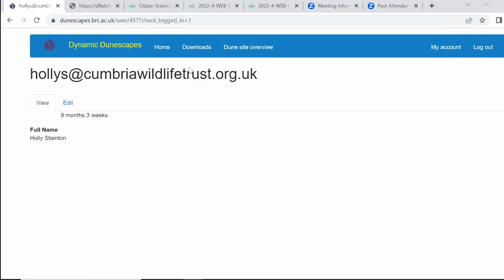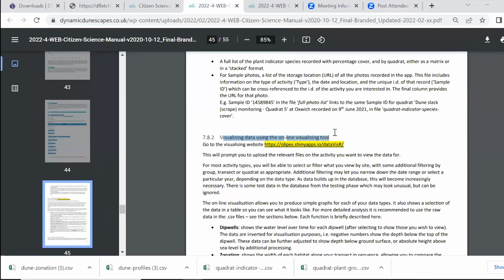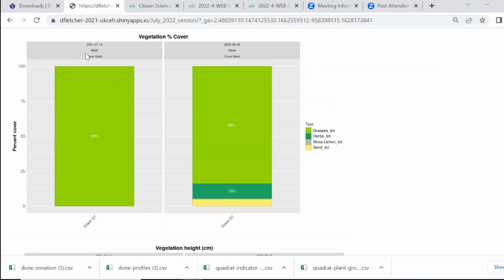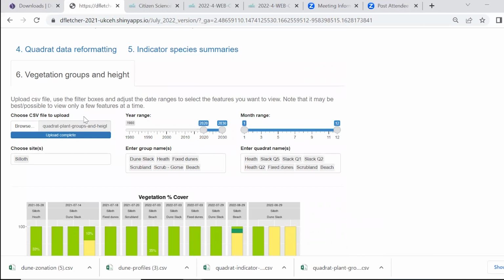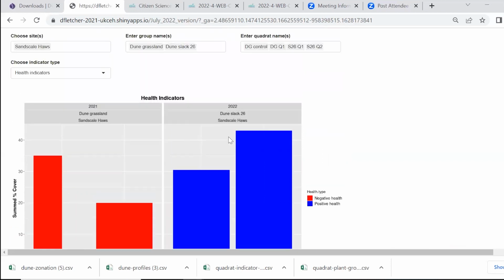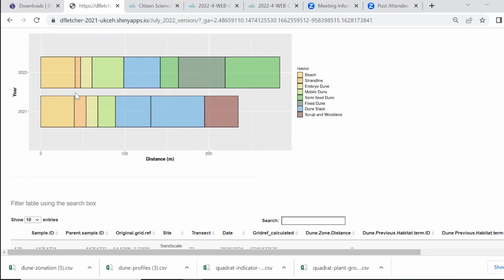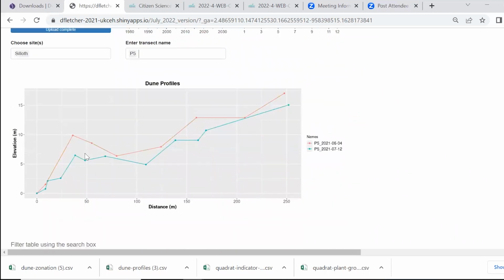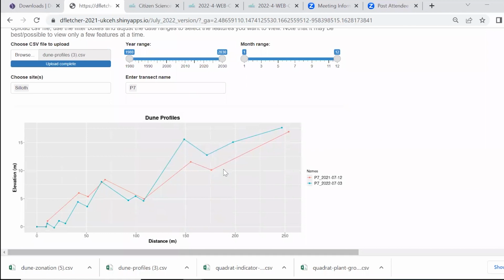Dynamic Dunescapes Citizen Science App: Visualizing the Data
Join Holly from Cumbria Wildlife Trust for a short workshop on exporting and visualising the data that has been collected using the Dynamic Dunescapes citizen science app.